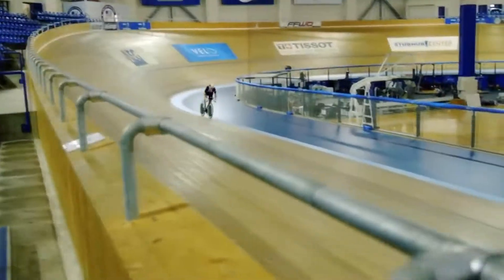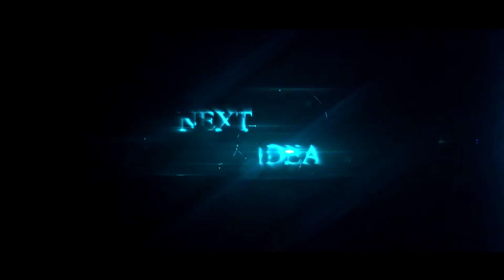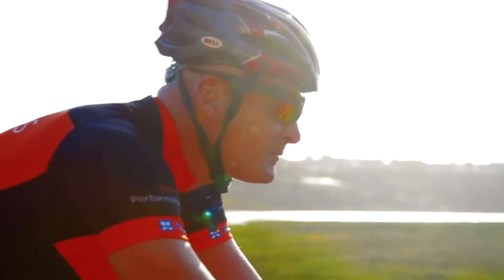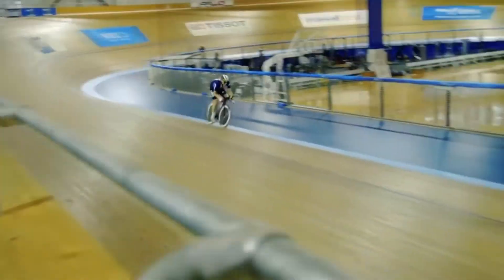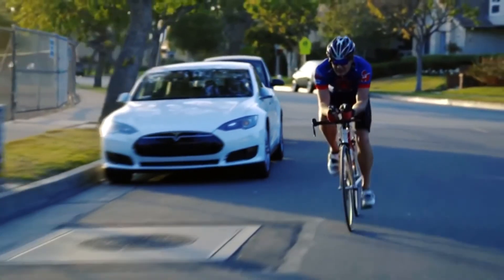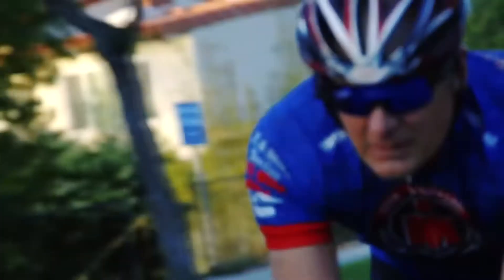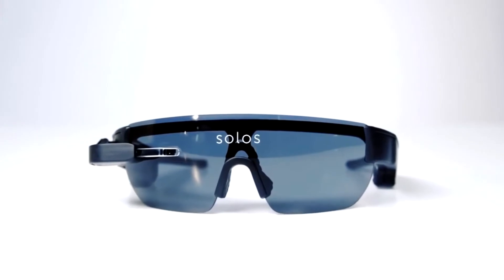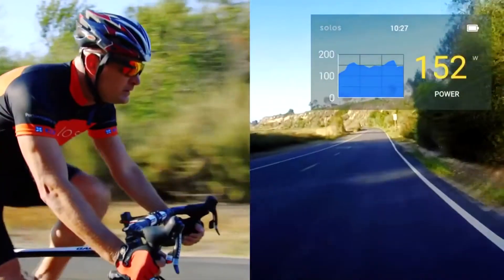SOLOS-VIRTUAL REALITY GLASSES. ESPECIALLY FOR CYCLISTS. NEXT IDEA!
Hi! Welcome to our new episode! Today we will tell you about electronic cycling glasses.
The brand new electronic glasses called solos are created especially for those who want to track the results of their rides. On the inner side solos have a tiny display – and that’s where you can see all your stats. Among the wide range of data, the main information solos provides you with is the amount of burned calories, your pulse, haul, and the remaining distance. Solos also capable of showing you the results of the previous rides, launching maps, they have navigation and many other useful and handy features. You can control the glasses by means of the voice commands, for example make or receive calls without being distracted from the ride. Every user can adjust the screen exactly the way he or she wants. During the creation process, the developer got together with a group of cyclists athletes. During the creation process of solos, one of the main tasks was to implement an idea of helping athletes to increase the pace and improve the overall performance. Solos helps the beginners to accustom and gain important skills and vastly improve overall results of professional cyclists. Over the course of campaign the company managed to gain 128 thousand dollars, which is three times more than intended. The preorder price of the solos glasses is 250 dollars; retail price is set to 500. First supplies are scheduled at in October 2016.